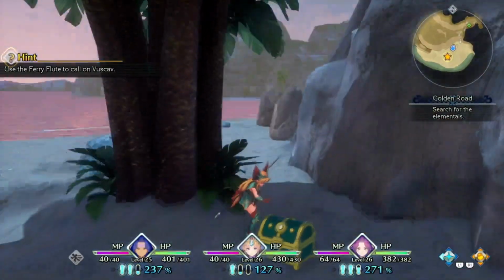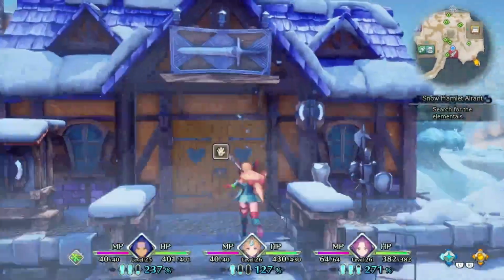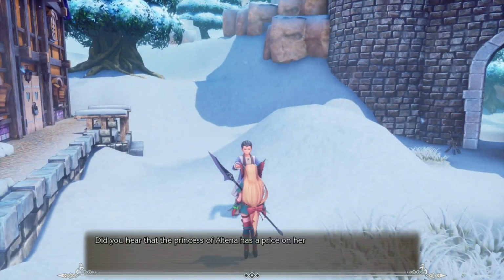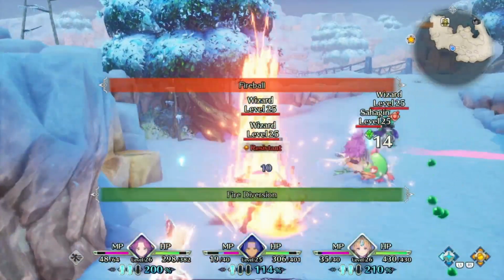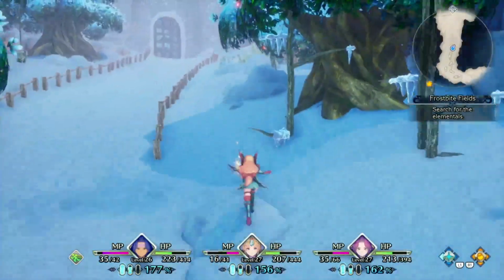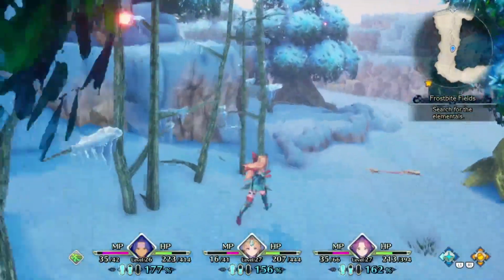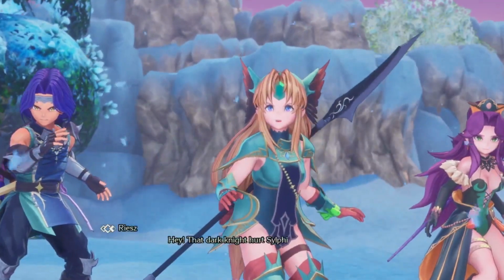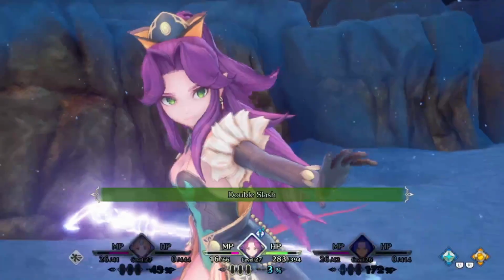Trials of Mana Remake PS5 Playthrough Part 26 The Snowy Frostbite Fields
How do Riesz and Angela survive in this weather?